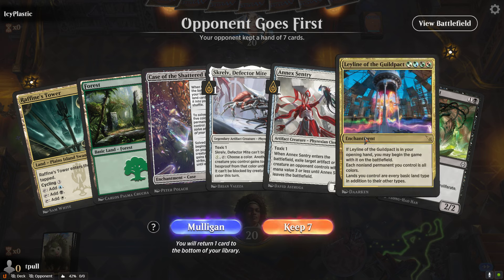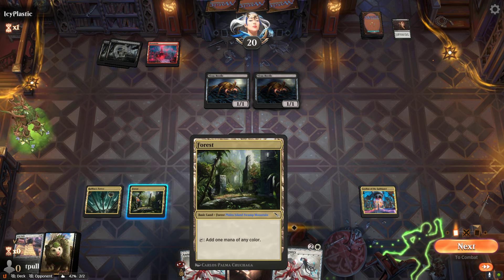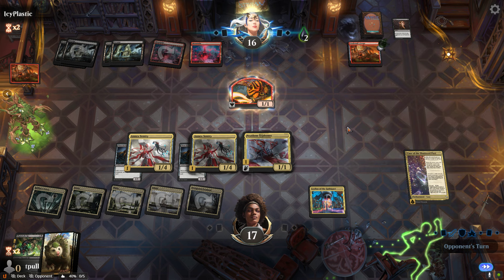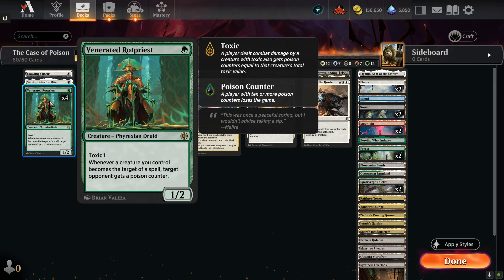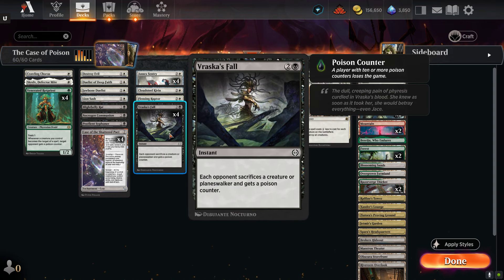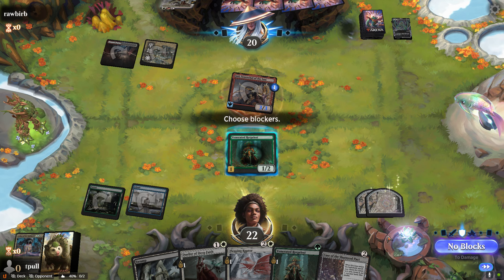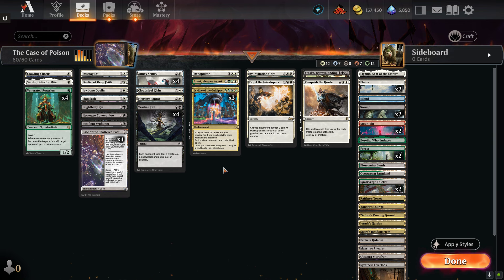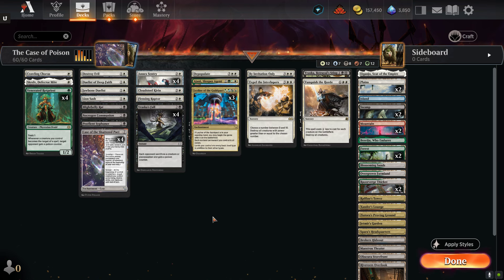The Case of Poison | MTG Arena | Standard Best of 1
Another all-color deck with ideas that took decades to be incorporated into the game.